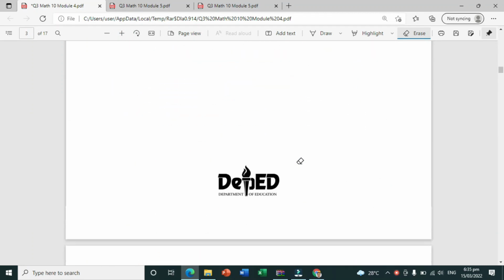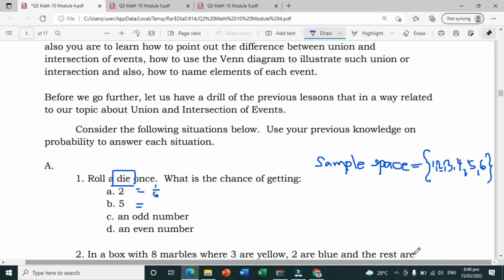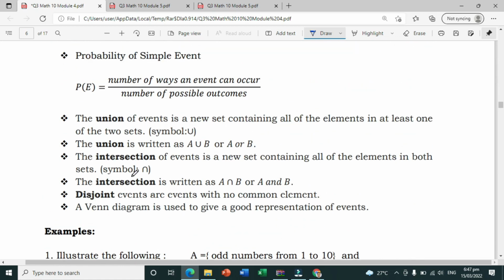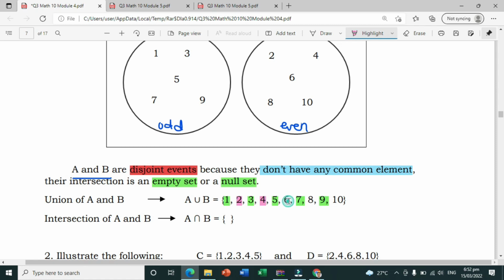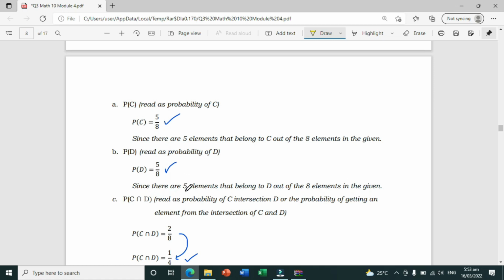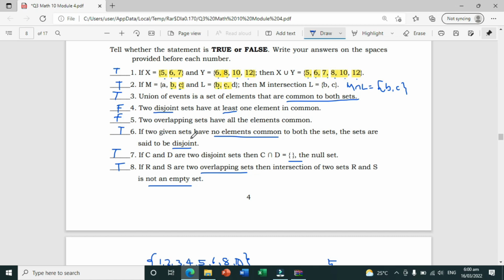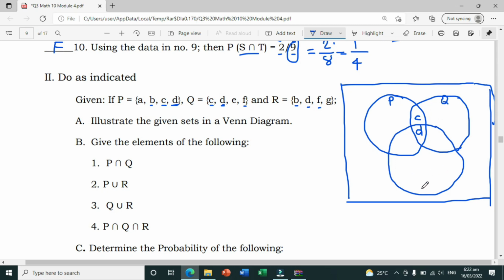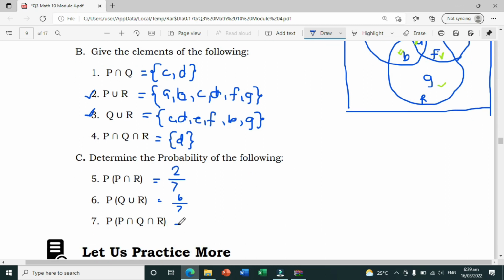Union and Intersection of Events Part 1